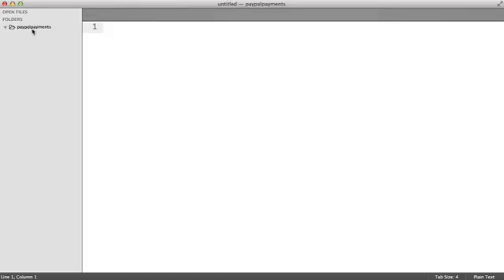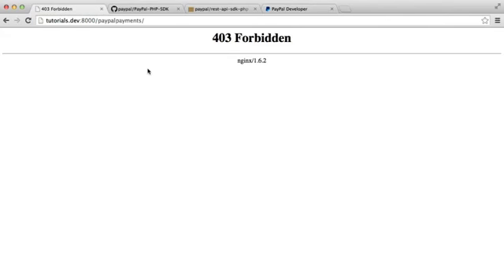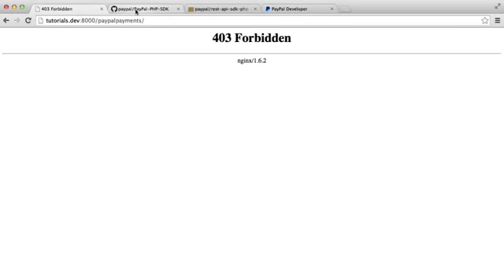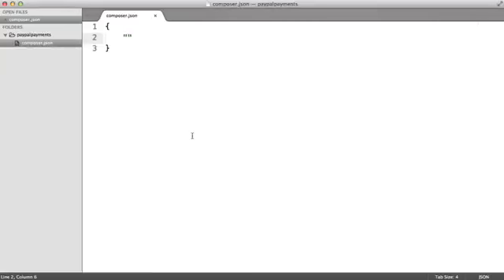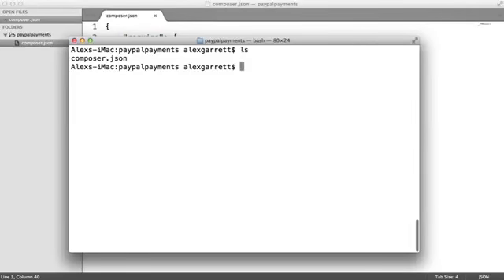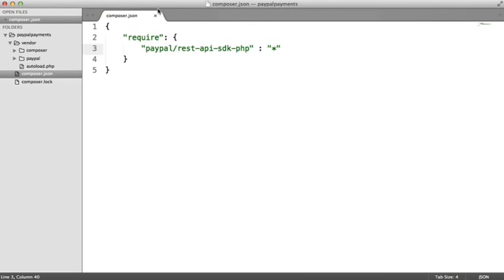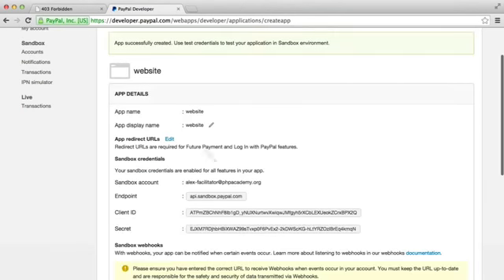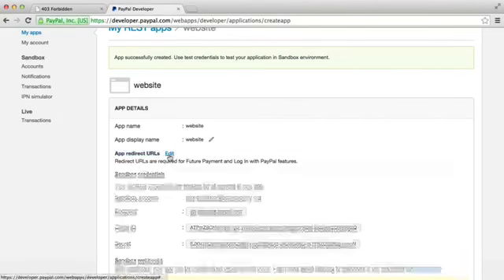Synapseindia php development PayPal Payments with PHP Setting Up